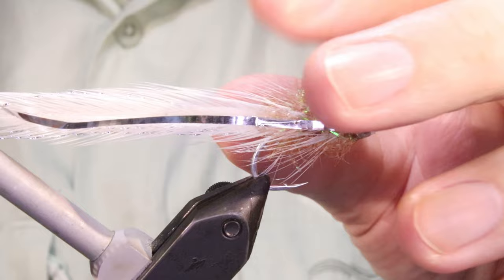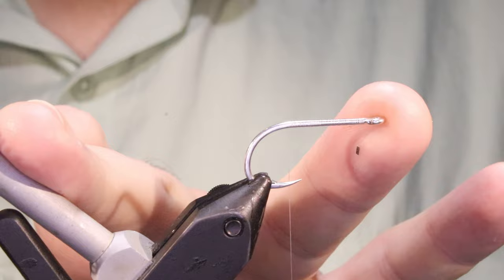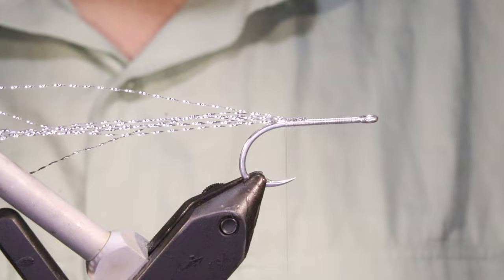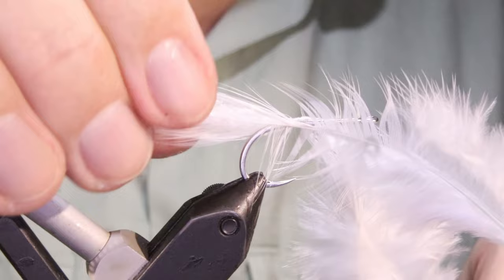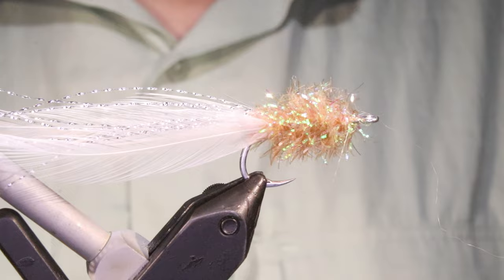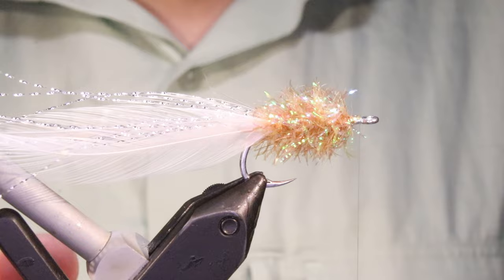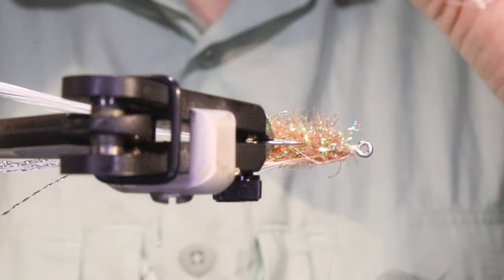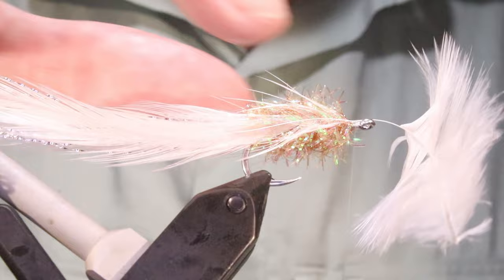Fly Tying: The Albiewhore with Martyn White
The albiewhore is a killer imitation of small bait like anchovies and smelt, although it was designed for albies it works excellently for all manner of fresh and saltwater gamefish.

I strongly recommend a salon style UV lamp to give these and all your UV resin flies a final cure for a hard, clear tack free finish regardless of the brand resin you use
Amazon UK

Material list
Hook: Saltwater size 4 -1/0
Thread: Fine clear mono or 6/0 white
Tail flash: Crystal flash
Tail: Saddle hackle
Body: Cactus chenille
Flanks: Saddle hackle
Lateral line: Lateral scale flashabou
Eyes: Flat tape eyes
Adhesive: UV resin